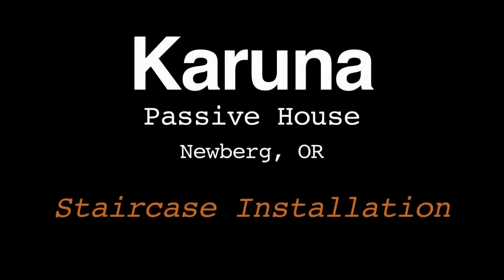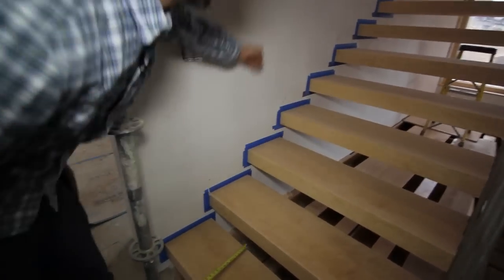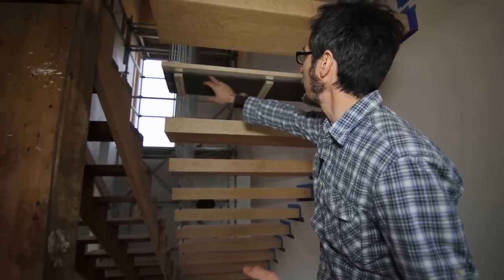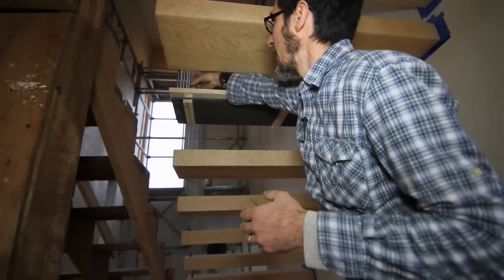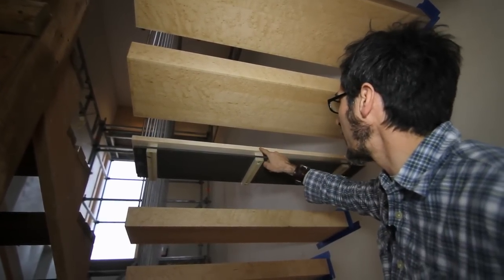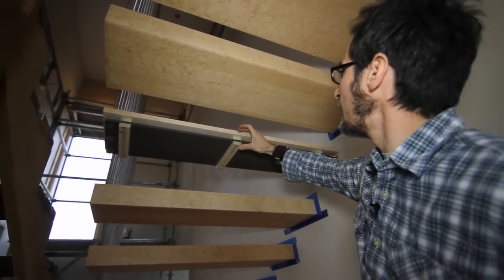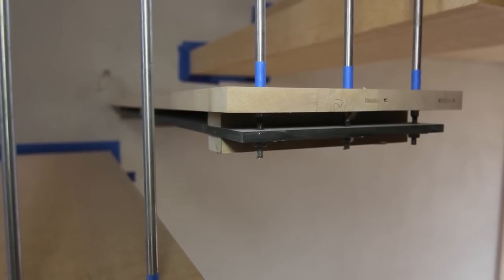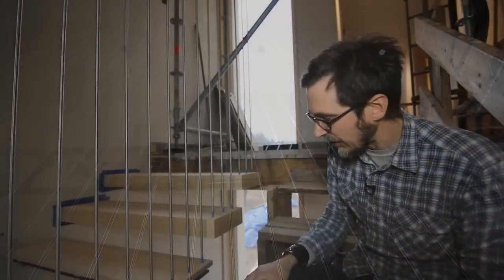Karuna Passive House Staircase Installation: Karuna Video #18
Portland & Seattle new home builder Hammer & Hand's project lead Scott Gunter explains the technique and craftsmanship behind building the high-design staircase on the interior of the Karuna Passive House in Newberg, Oregon.